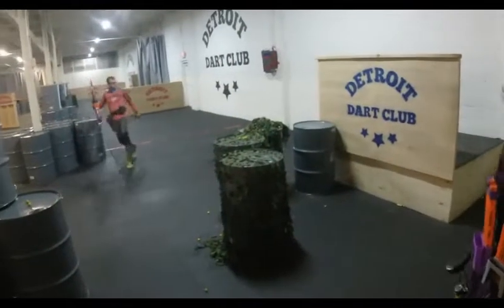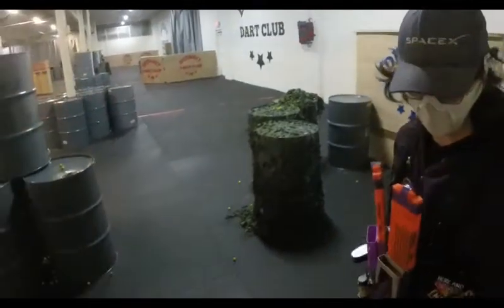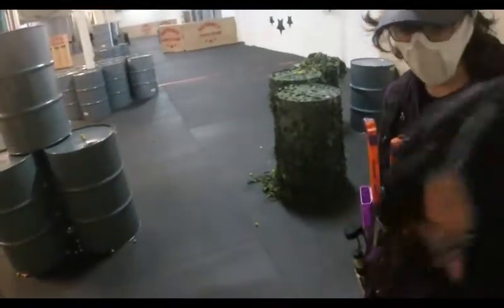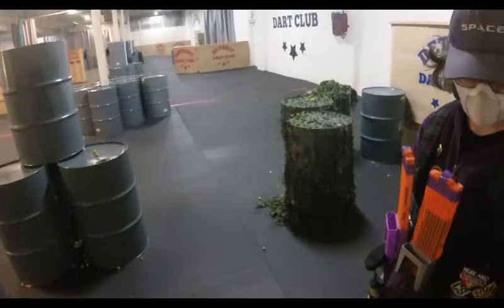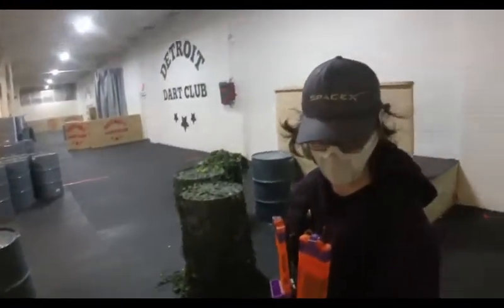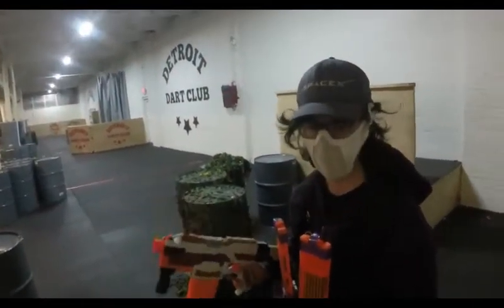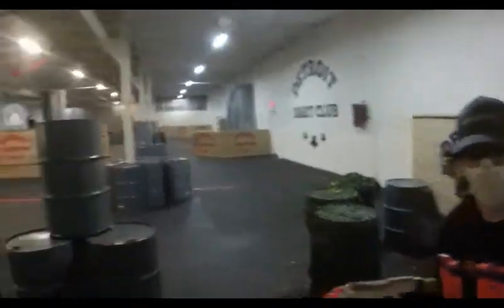DDL February 2019 - Crossfire's view Match 1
Here we go with some competitive play. This was also my buddy Crossfire's first time in competitive play so lets see how he does...

And WELCOME TO DETROIT DART LEAGUE!

Z13 is hosted in beautiful Detroit, MI at the one and only Detroit Dart Club. We play a variety of human vs zombie based game types. SO COME JOIN US!

Be sure to check out the Detroit Dart Talk podcast on iTunes!

I also keep a steady Instagram of Nerf and foam flinging goodness: @petefuzzypete